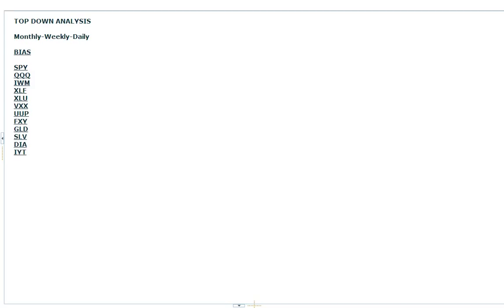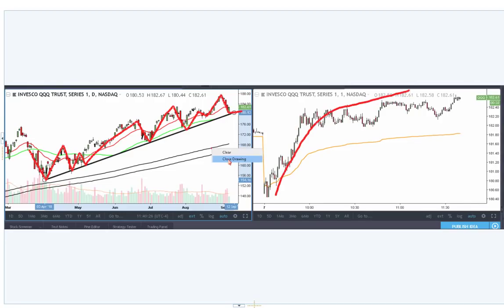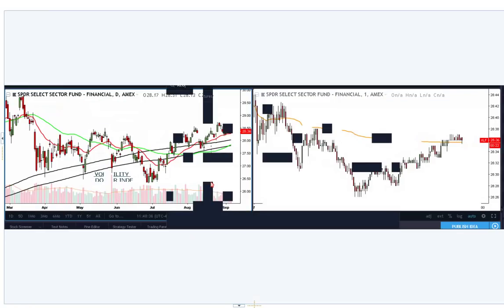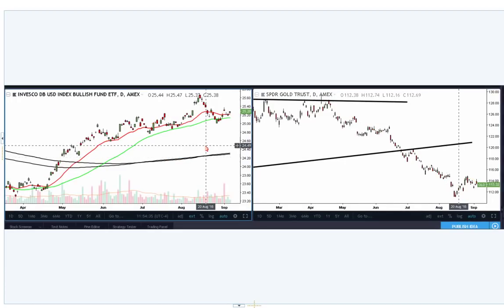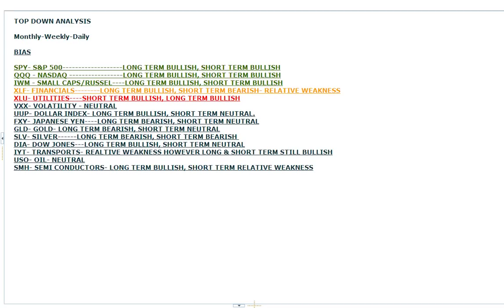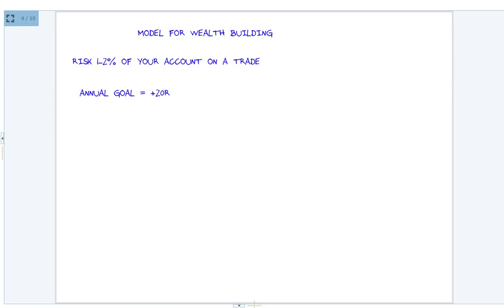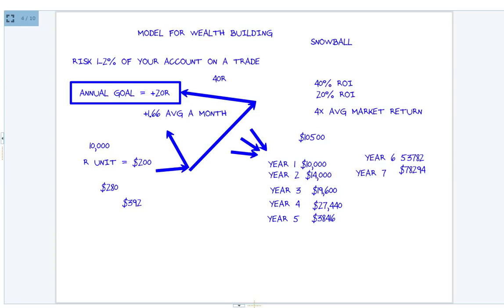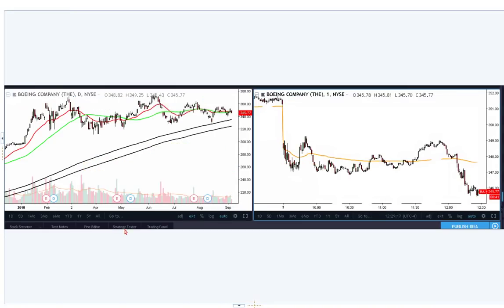A Framework for Building Wealth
How to create your Bias for Swing Trading and Create Wealth through a Trading Plan. In this video, I go over how to Map out your goals and create a Trader Progression Plan.